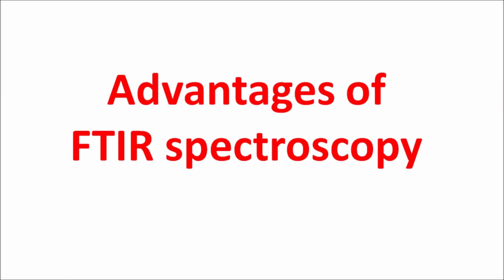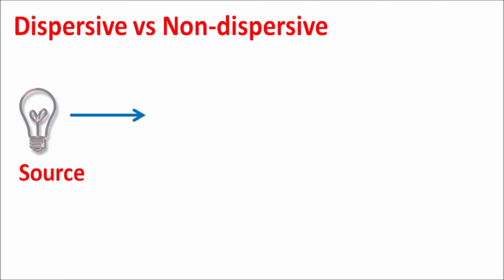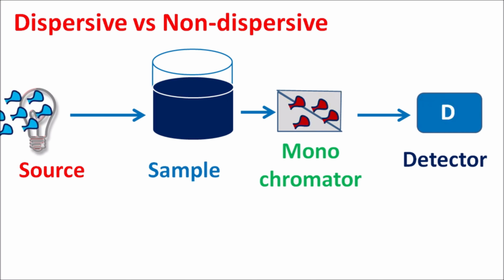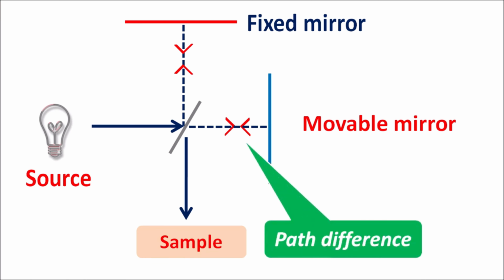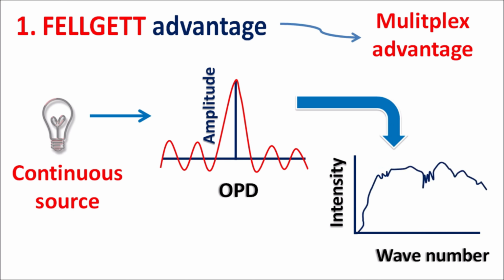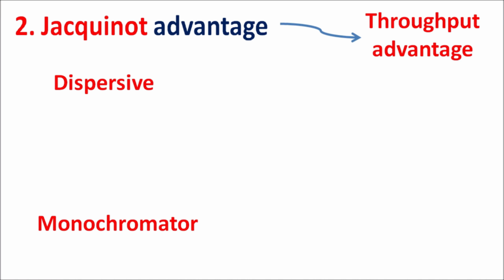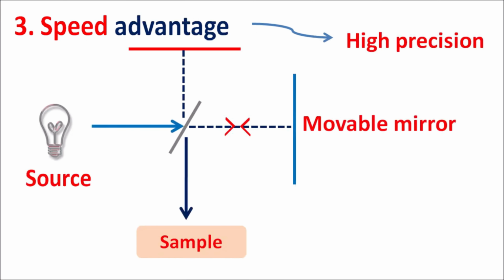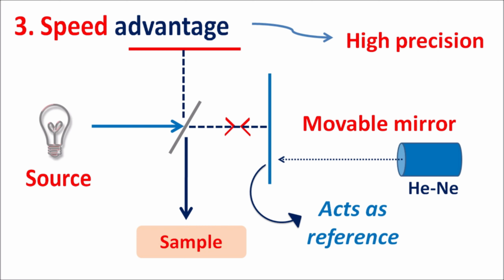Advantages of FTIR spectroscopy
What are the advantages of FTIR over dispersive IR spectroscopy?

Fourier transform IR spectroscopy offers many benefits. It has High signal to noise ratio giving signals perfectly for even a small sample. It has high throughput with less loss of energy. It has speed advantages where many peaks are recorded simultaneously.